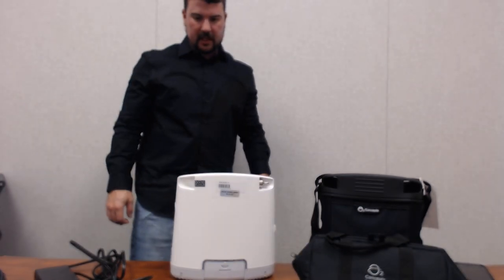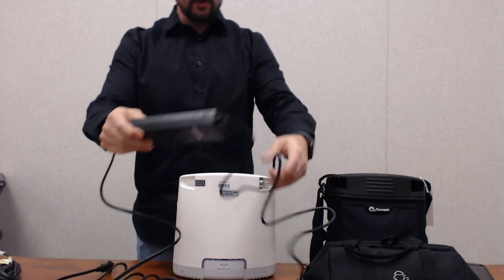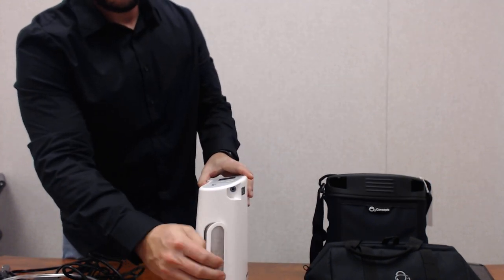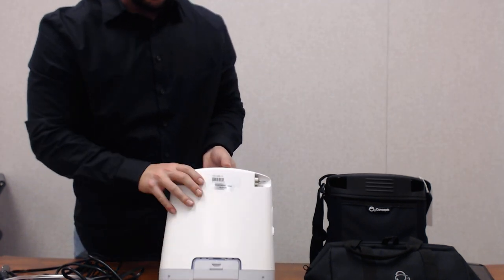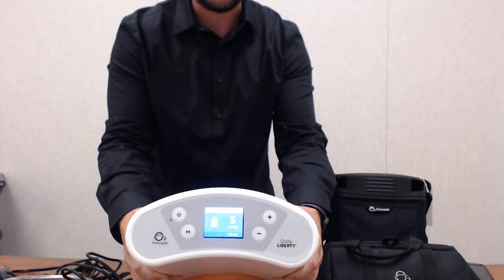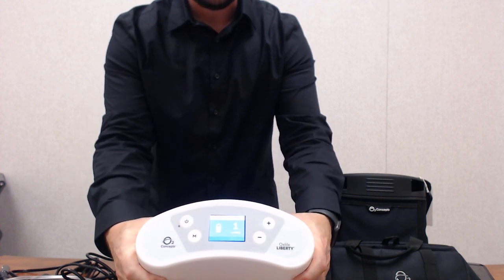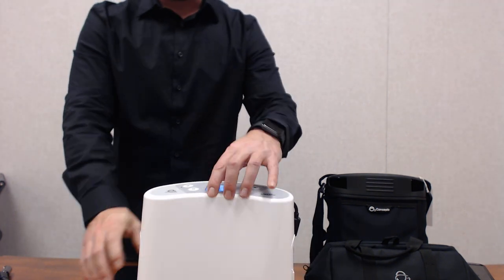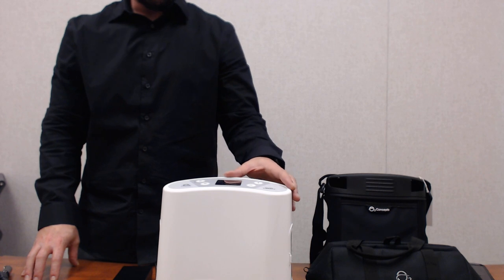O2 Concepts - OxLife Liberty POC - Instructional Video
Instructional video for your O2 Concepts Liberty POC, overview of what comes with the unit, as well as daily usage guide.